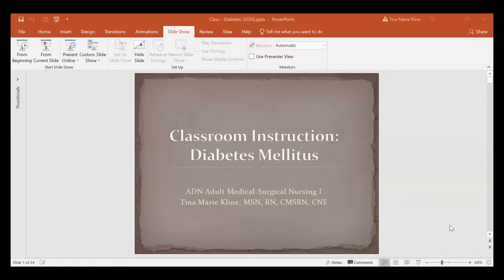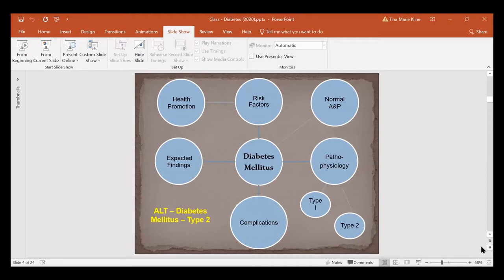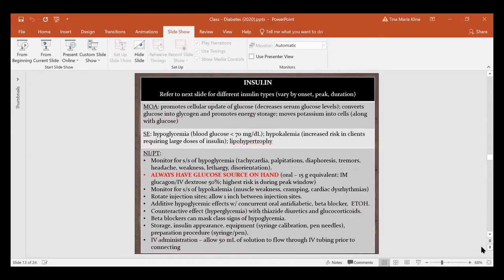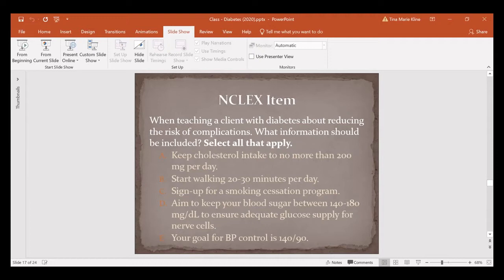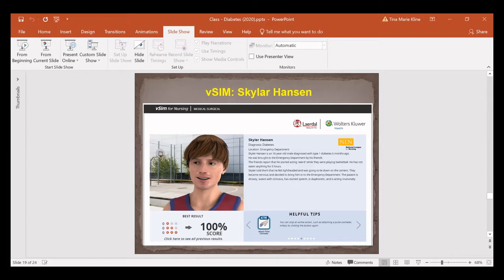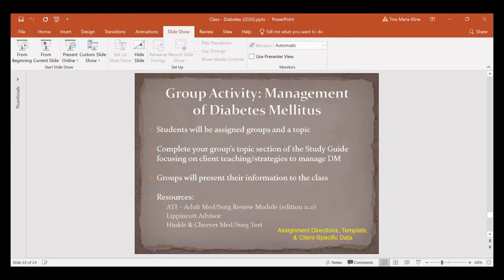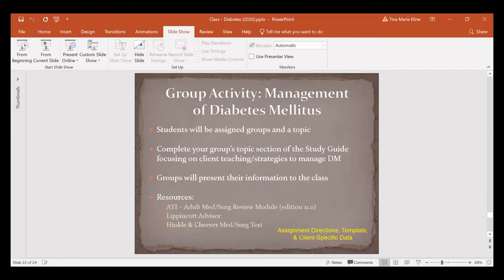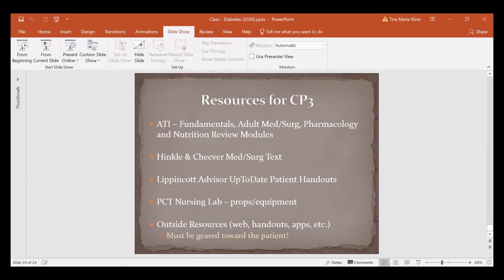Zoom - Class - Diabetes (3-23-2020)